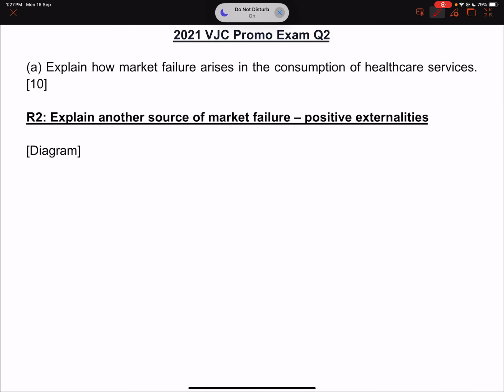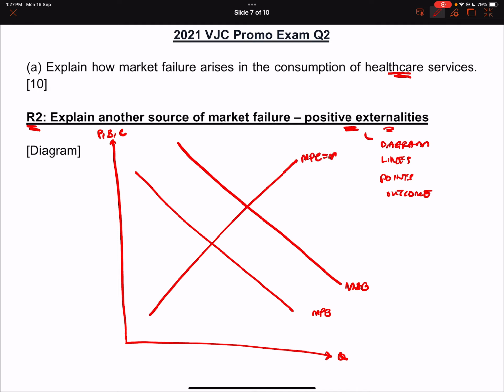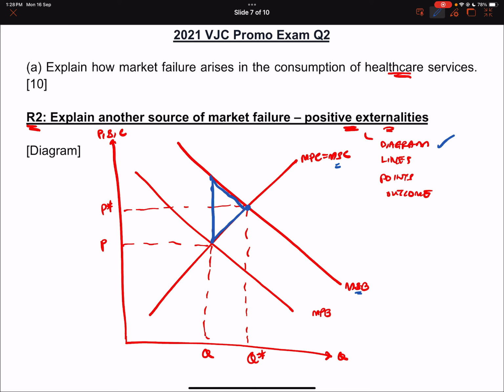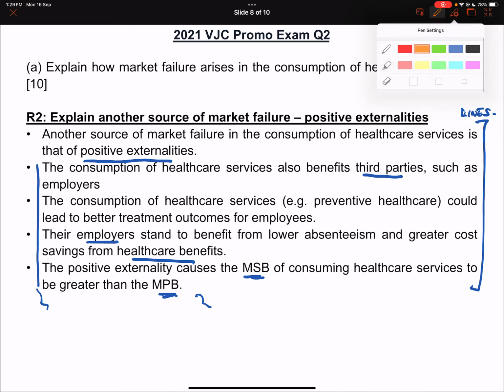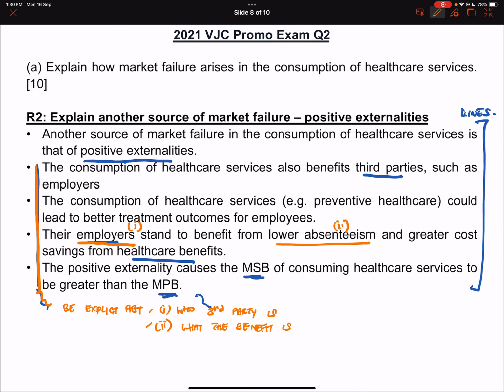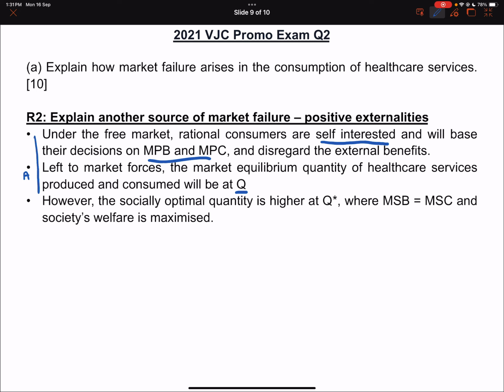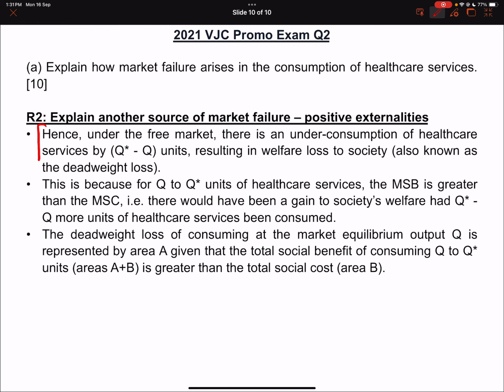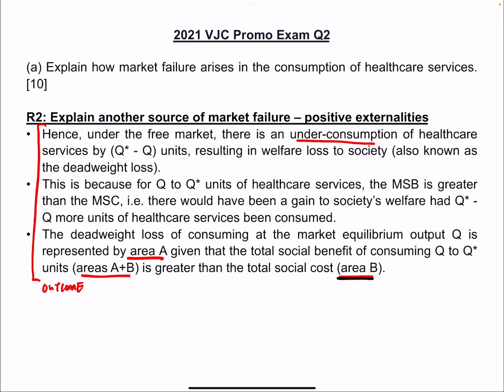Remedial 3 (Part 2)